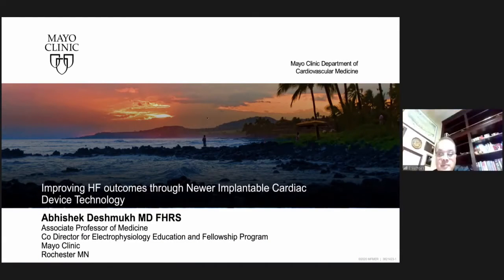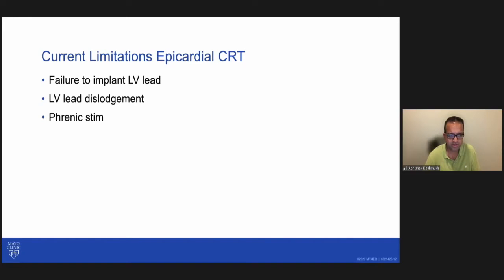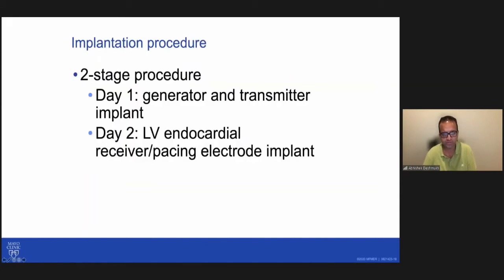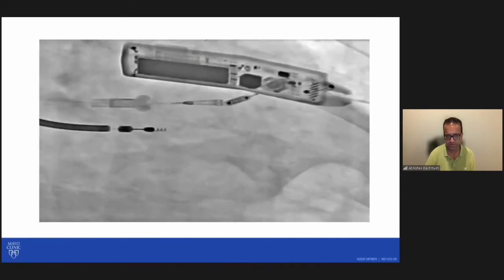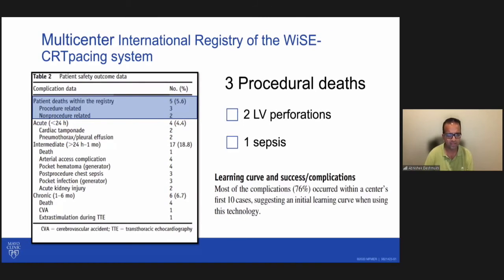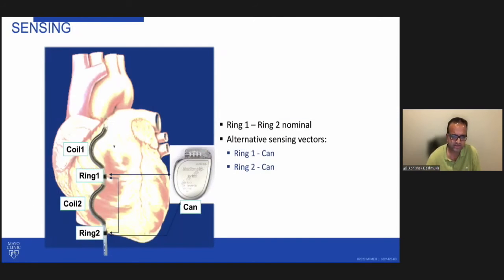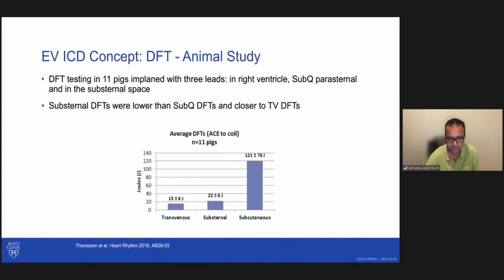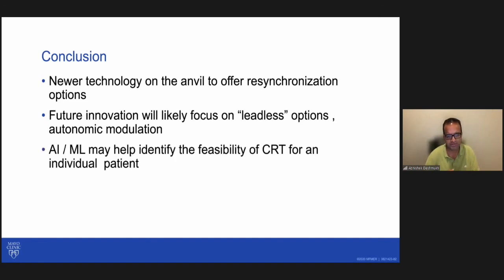Newer Heart failure devices Dr Abhishek J Deshmukh